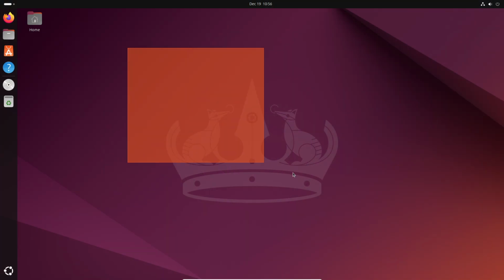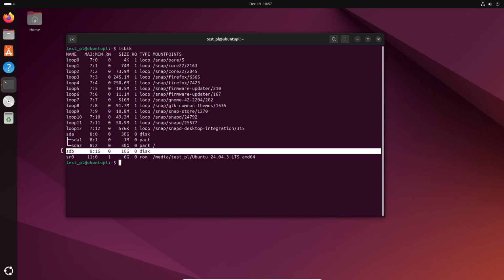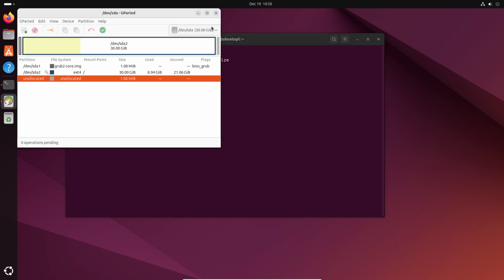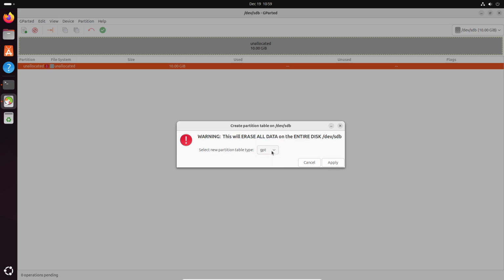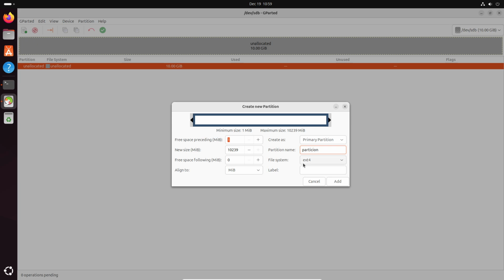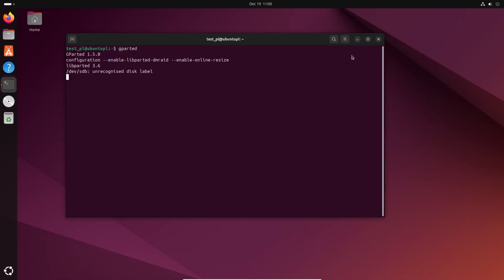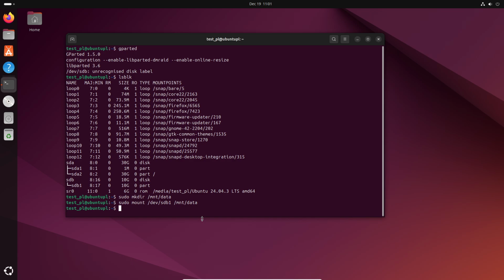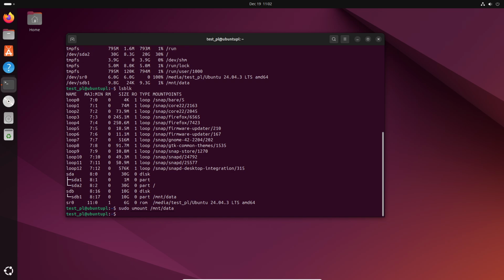Linux – How to Partition a Disk with GParted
In this video I show how to partition a disk on Linux using GParted step by step. You will learn how to check your disks with lsblk, install GParted (example: sudo apt install gparted), create a GPT partition table, make and format a new partition as ext4, apply operations, and mount the new partition (mkdir /mnt/data; sudo mount /dev/sdb1 /mnt/data). I also explain the important backup warning before you change partitions and how to verify the result with df -h. The demo uses Debian/Ubuntu-style commands but the GParted GUI steps are the same on most Linux distributions.

How to partition disk using GParted on Linux?
How to install GParted on Ubuntu or Debian?
How to mount a new partition created with GParted on Linux?

0:00 Intro & backup warning
0:30 Check disks with lsblk to find your device
1:08 Install GParted (sudo apt install gparted)
1:54 Launch GParted and select the correct disk (sdb)
2:34 Create a GPT partition table (warning: data loss)
3:22 Create and format a new ext4 partition, set label
4:25 Apply all operations and confirm success
5:03 Create mount point and mount the partition (mkdir /mnt/data; sudo mount /dev/sdb1 /mnt/data)
5:32 Verify mount with df -h and ls; unmount if needed (sudo umount /mnt/data)
6:01 Outro and tips